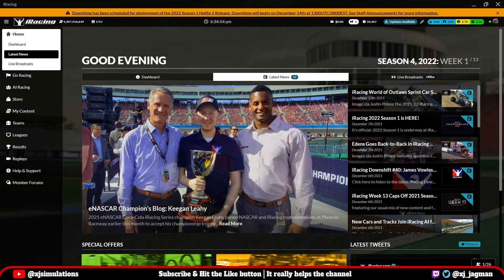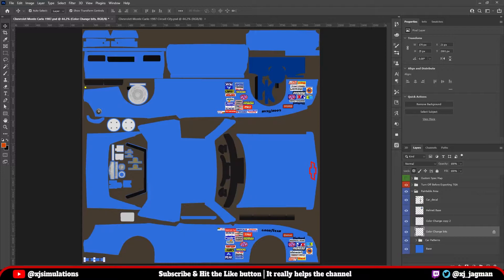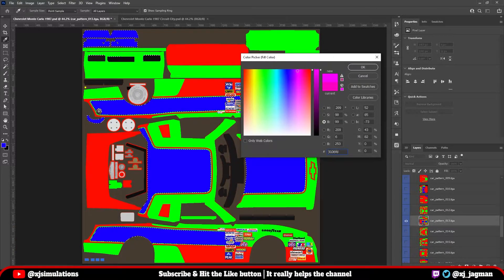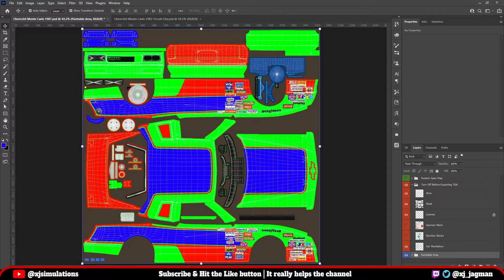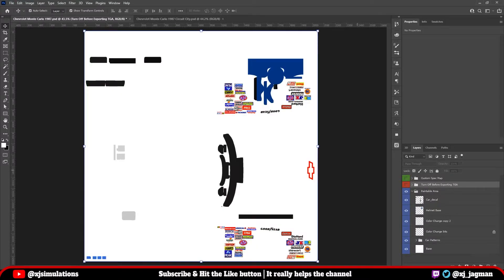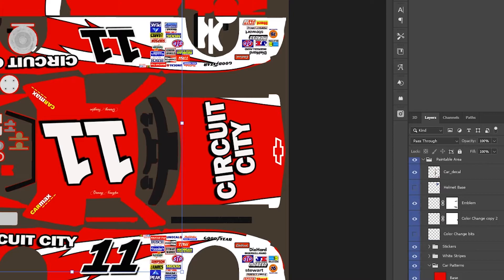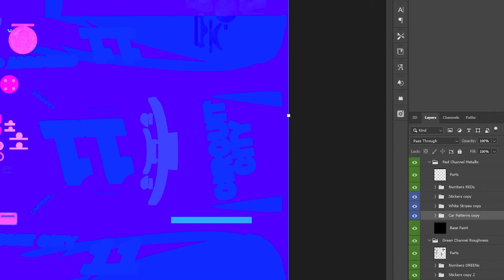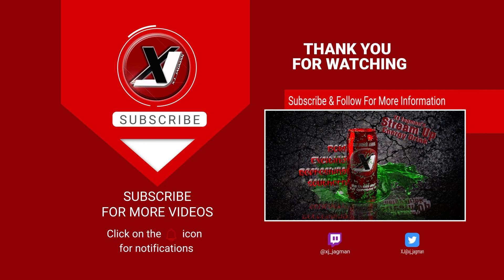iRacing Paint Templates Explained for Beginners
In this tutorial, I will discuss iRacing paint template.  We will break down the contents of the file, folders and the base paint layers. If you are looking for detailed information about using the template, check out the other videos for custom painting with template, spec maps or custom painting without using templates. This is for the beginning painter in iRacing.

00:00 - Intro
00:54 - Paintable Area Folder
04:32 - Turn Off Before Exporting Folder
07:17 - Custom Spec Map
08:43 - Example of how to Organize the Template

I do stream occasional and will gladly answer any questions about anything I have covered on the channel.  If there is something you would like to see me cover, put it in the comments below.  I am always looking for content ideas.